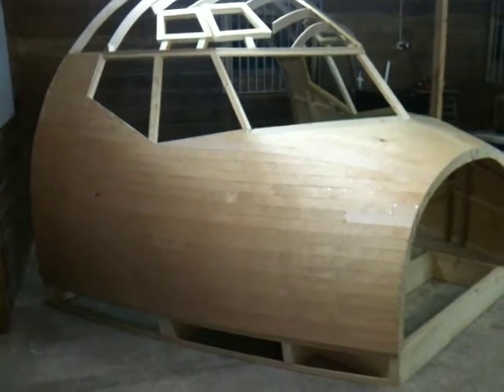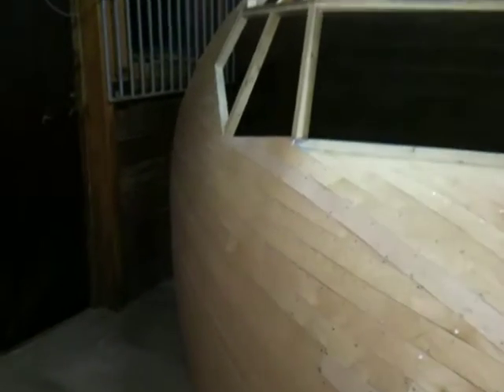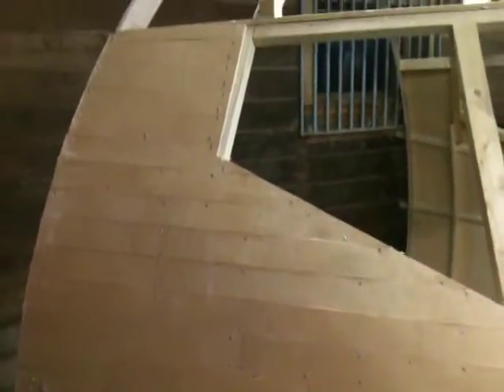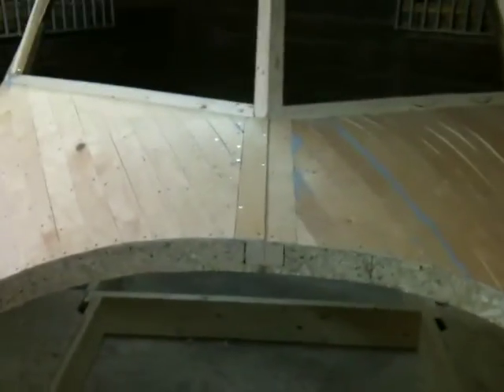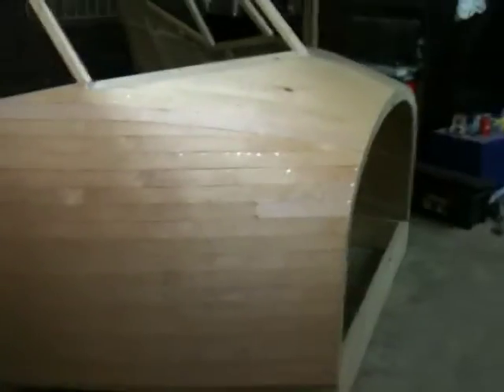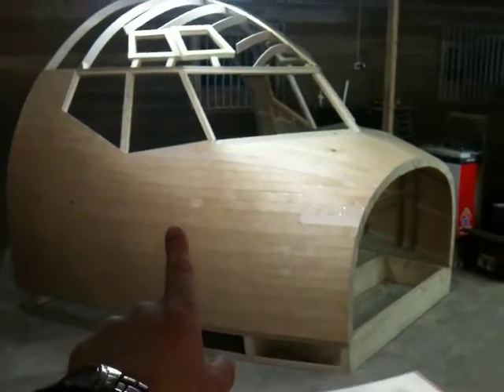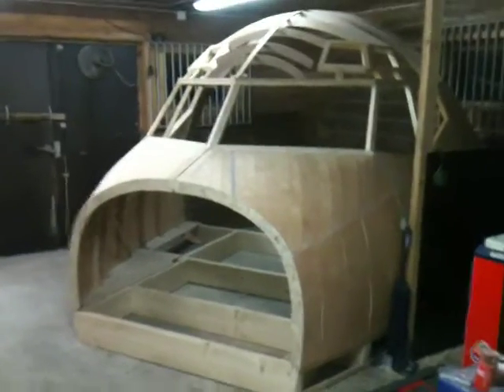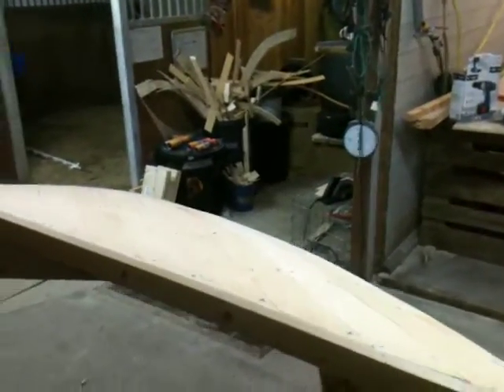Building a Boeing 737-800 home simulator #6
Second layer on one of the sides.